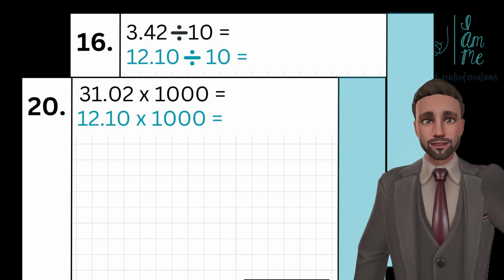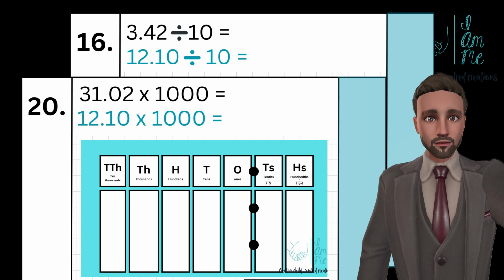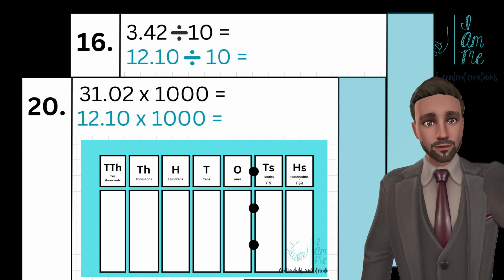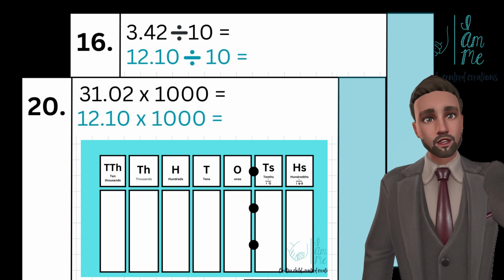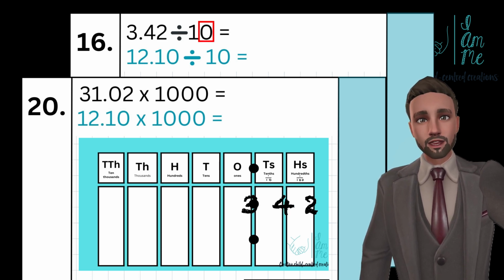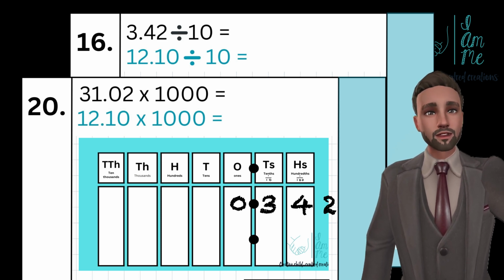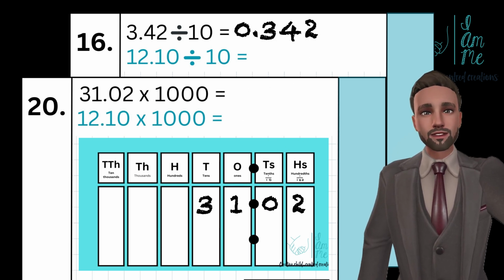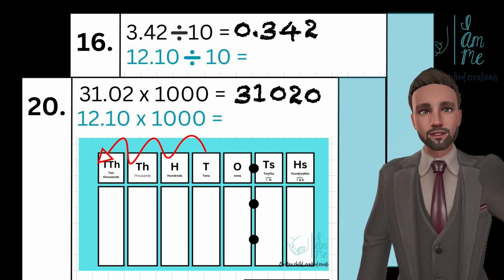How to multiply and divide by 10, 100 and 1000 in 60 seconds. For kids.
How to multiply and divide by 10,100 and 1000. Children always find this difficult, this is a quick tutorial of how children can multiply and divide ANY number quickly.